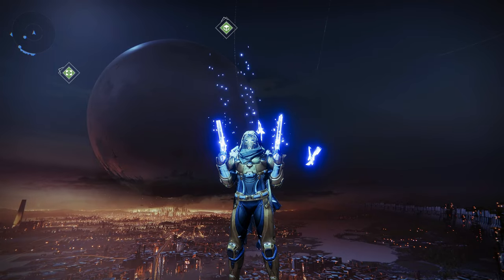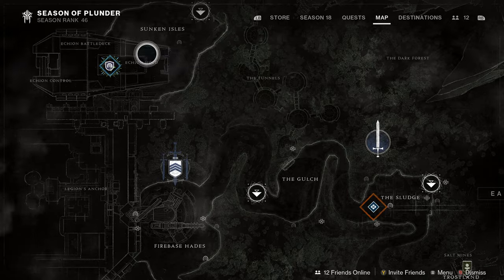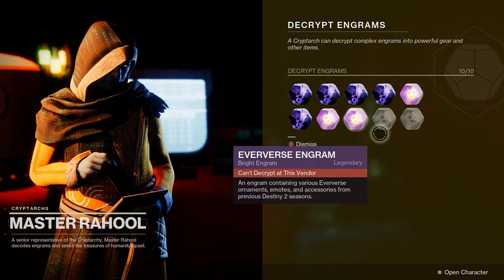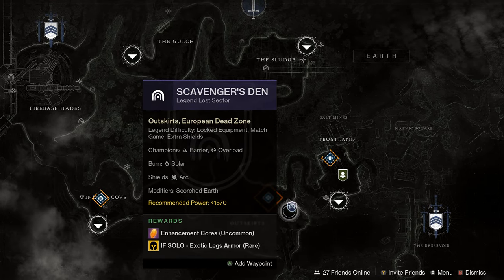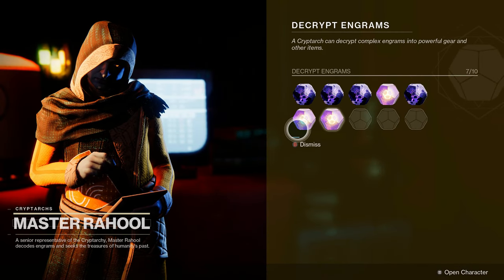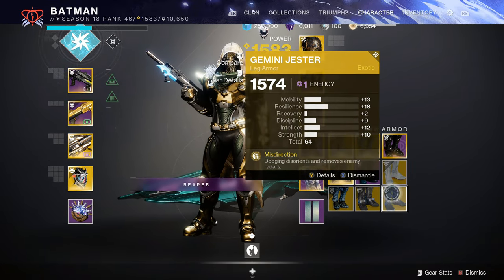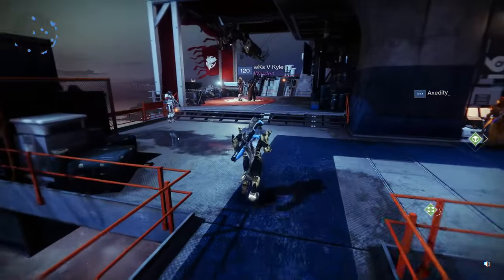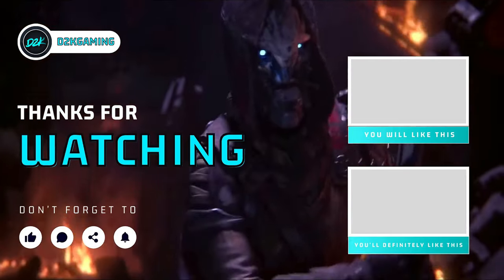How to Get Easy GUARANTEED EXOTIC Armor You CHOOSE (Best Exotic Farm) | Destiny 2 Build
Don't miss your chance to get the best exotic armor in the game with this exotic farm that you can choose what you want to get.

My Gear
⚡Destiny 2 Beyond Light Cayde-6 Statue
⚡Destiny 2 Beyond Light The Drifter Statue
⚡Xbox Elite Wireless Controller Series 2
⚡Logitech G502 HERO
⚡Razer Huntsman Elite Gaming Keyboard
⚡Elgato Stream Deck XL
⚡Rode PodMic
⚡GoXLR Mini
⚡ASTRO A40 TR Wired Headset
⚡Anker 5-Port USB Wall Charger
⚡SAMSUNG T5 Portable SSD 1TB
⚡Logitech G560 PC Gaming Speaker System
⚡USB C Cable, Anker Powerline+ USB-C to USB-A

Use this method to get unlimited enhancement cores then use this video to get God armor if you dont have it already.

So I get asked this question all the time.
How do I get good exotic armor?
Well the answer is simple as you will see in this video just follow it and you will get exactly what your looking for very quickly.

By using this you are guaranteeing that you will pull the category of exotic you want every single time you do it. You need to take advantage of this because who knows how long it will work for.

Follow this guide and you will have your desired god build in no time at all.